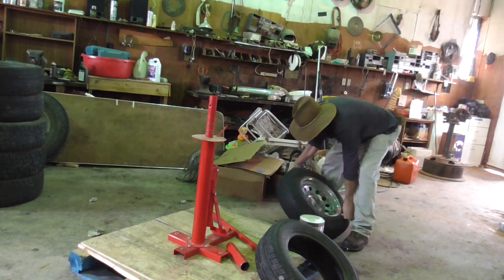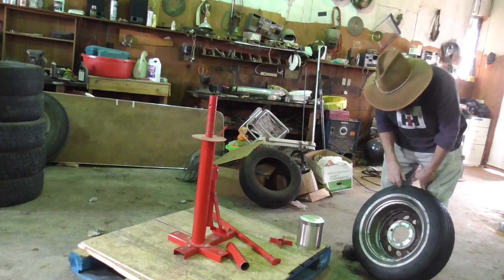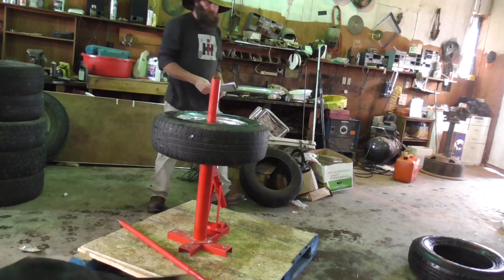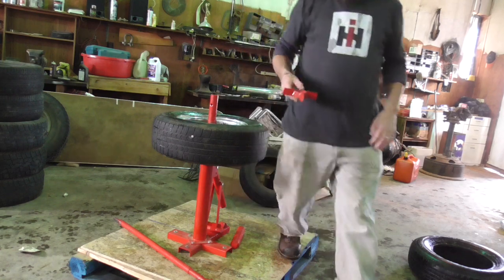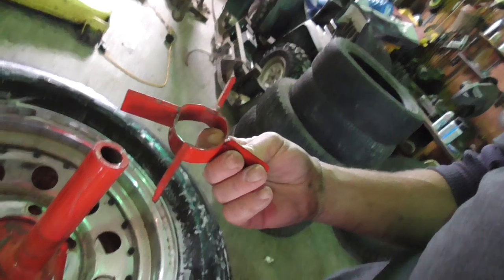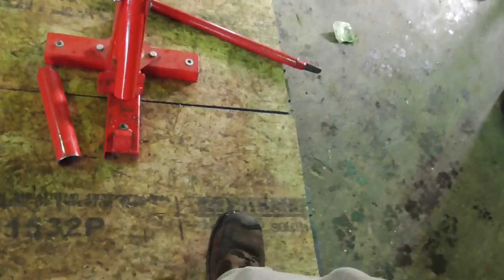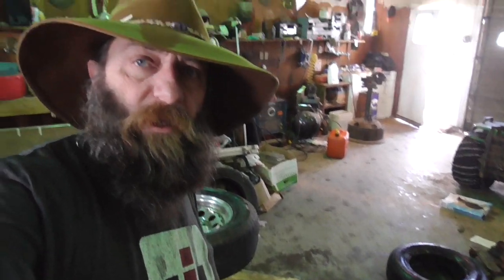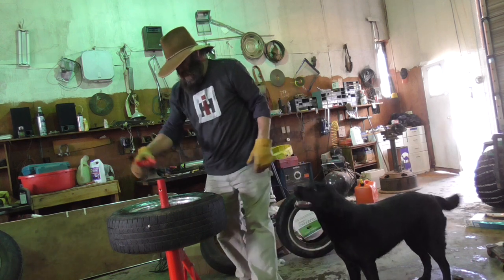Harbor Freight Portable TIRE CHANGER REVIEW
So Today on The Crick Bottom lets jump in the Beast and run down the road to the kids place and try out that ol' Harbor Freight Tire Changer so we can get the Bean back on the road.
 If You want to see more Mountain Junkers Treasure Hunting Picking Resell Buying and Selling Talk and How to ...Check out Our Mountain Junkers Channel
Please Make sure and Check us out on instagram

Find Rock It Creations on Instagram @rockitcreations
 Also for your Rock or Custom Rock order check out

Also Make sure You Get Your Post Card in For The Next Drawing
Send it to   Idaho Hillbilly
                  Council, Idaho
                       83612